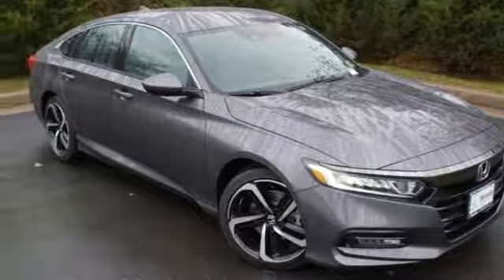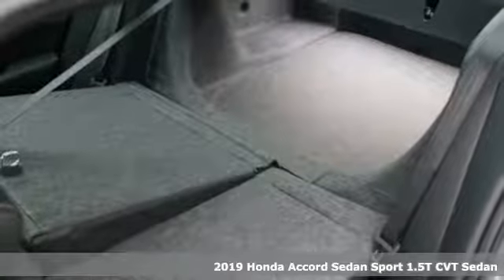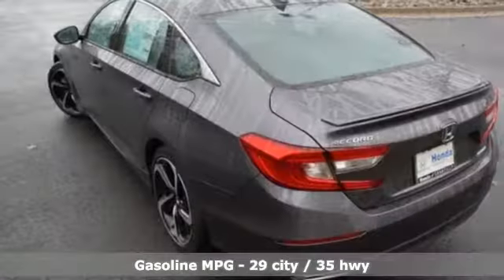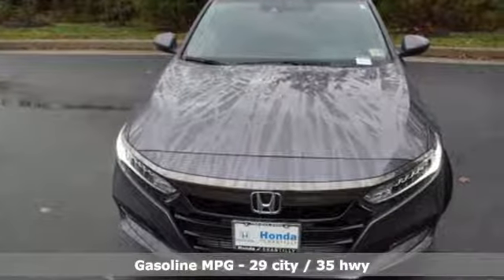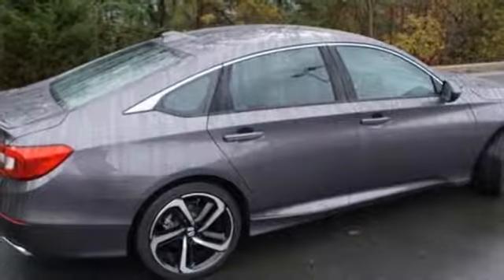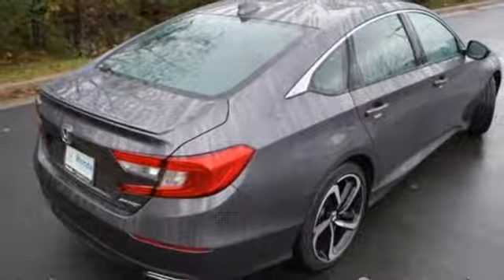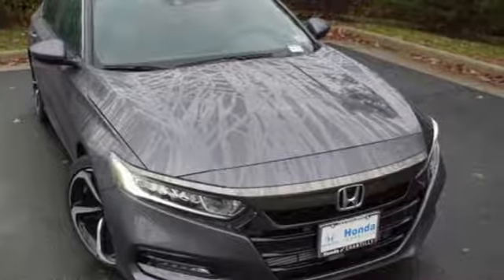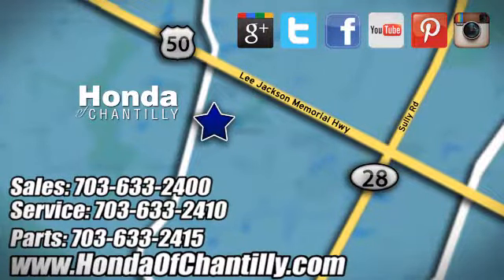New 2019 Honda Accord 1.5T Washington DC MD Chantilly, DC HCKA001365 - SOLD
Year: 2019
Make: Honda
Model: Accord 1.5T
Trim: Sport
Engine: 1.5T I4 DOHC 16V Turbocharged VTEC
Transmission: CVT
Color: Gray
Interior: Black
Stock #: HCKA001365
VIN: 1HGCV1F34KA001365
Modern Steel Metallic 2019 Honda Accord 1.5T Sport FWD CVT I4brbrRecent Arrival! 29/35 City/Highway MPGbrbrbrAll prices exclude taxes, title, license, and dealer processing fee of $699.00. Published price subject to change without notice to correct errors or omissions or in the event of inventory fluctuations. All features not on all vehicles. Vehicles shown are for illustration purposes only. MPG is based on 2017 EPA mileage ratings. Use for comparison purposes only. Your actual mileage will vary, depending on how you drive and maintain your vehicle, driving conditions, battery pack age/condition (hybrid only), and other factors.

Address:
4175 Stonecroft Boulevard